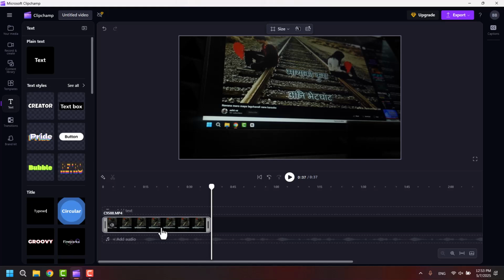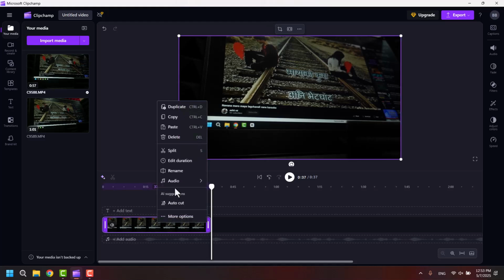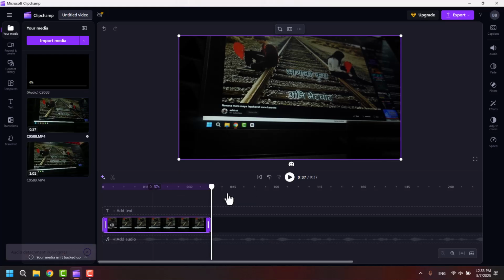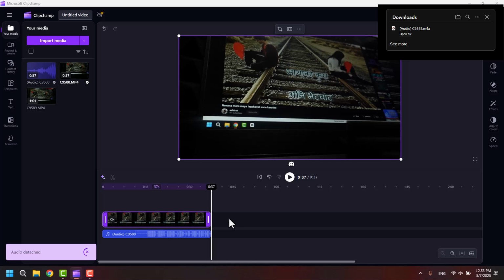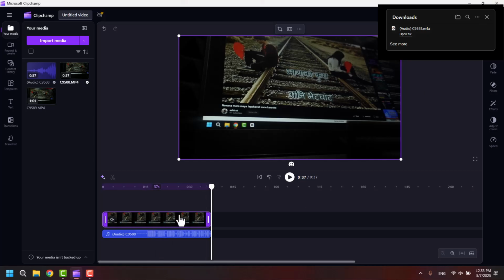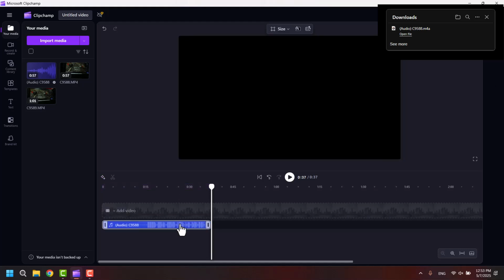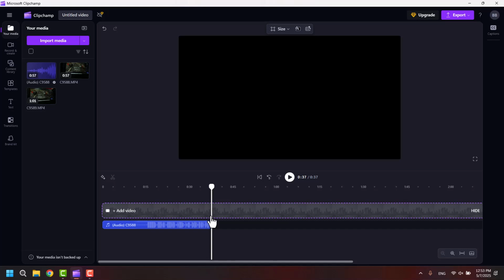How To Export as MP3 On ClipChamp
Exporting audio as an MP3 file in Clipchamp isn't done through a direct "Export as MP3" option, but there is a simple workaround that lets you extract and save audio in MP3 format. This is especially useful if you want to repurpose the audio from a video, such as for podcasts, music tracks, or separate voiceovers.

To begin, open your project in Clipchamp and import the video or media file that contains the audio you want to extract. Drag the clip onto your timeline. Right-click on the video track and choose **Detach Audio**. This will separate the audio from the video and place it on a separate track in your timeline. As soon as the audio is detached, Clipchamp automatically saves it to your **Downloads** folder as an **MP3 file**.

You can now access the MP3 directly from your Downloads without needing to do any manual export. If you only want the MP3 and not the full video, you can delete the video clip from the timeline after detaching the audio. However, do not try to export the audio-only timeline using the regular export button, as that would result in an MP4 file with a black screen.

This built-in behavior provides a quick way to get MP3 audio, but for advanced control over bitrate, file naming, or format conversion, consider importing the audio into a tool like Audacity after detachment.

Timestamps:
0:00 Introduction
0:21 Adding clip and detaching audio
0:46 Audio saved automatically as MP3
1:08 What happens if you try to export only audio
1:17 Conclusion